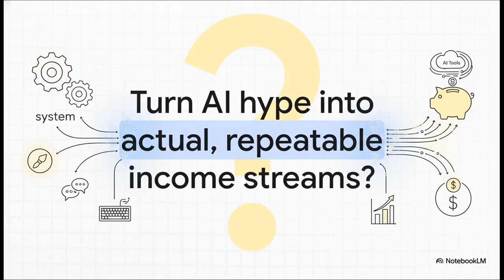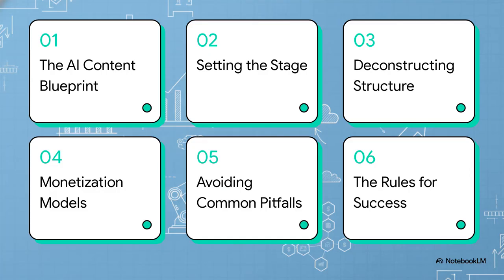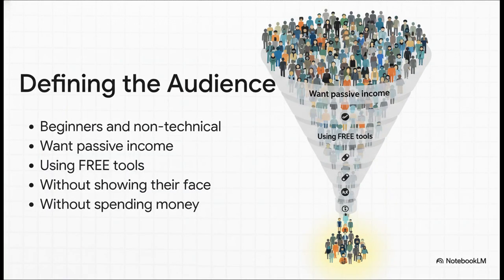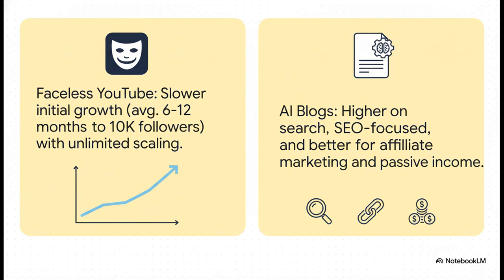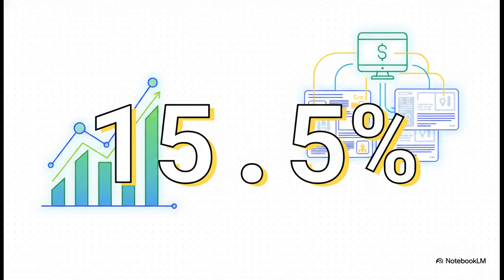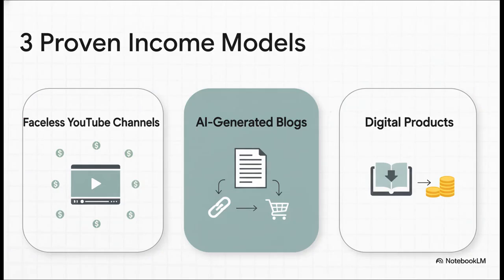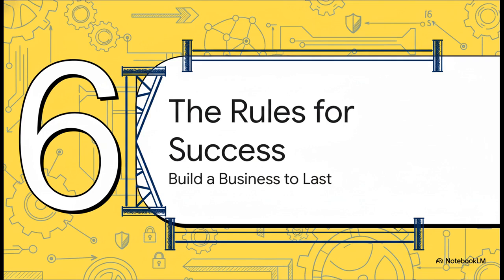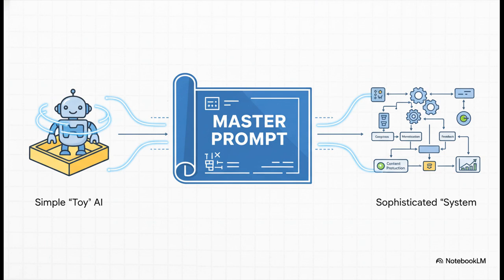Free AI Tools - Passive Income Blueprint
🚀 Want to start earning passive income in 2026 using free AI tools? In this video, I show you the best AI tools available right now, how they work, and step-by-step methods to generate automated income without spending a dime.

✅ Tools covered include AI for:

- Video creation (faceless YouTube/shorts)

- Voiceovers and narration

- Image and graphic generation

- Automation and productivity

💡 This video is perfect for beginners and non-technical creators who want to build sustainable passive income streams using the latest AI tech.

Our mission is simple: to make future technology understandable and useful — so you can be truly future-ready.
Join the journey. Learn. Adapt. Grow.